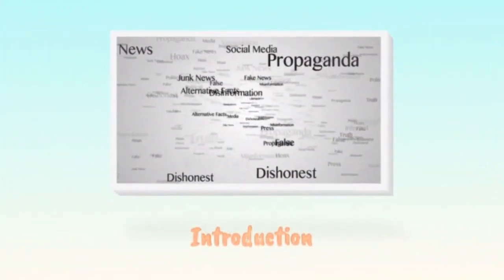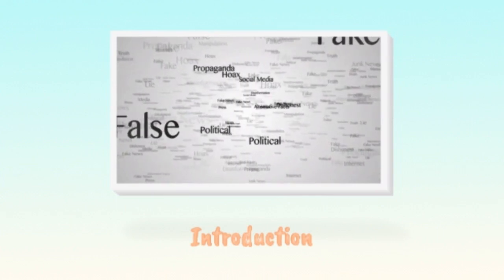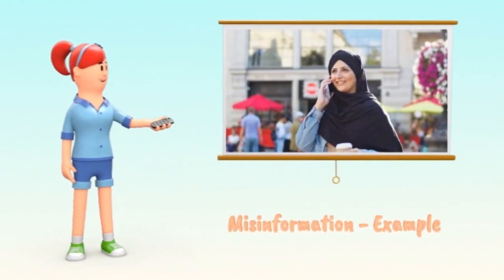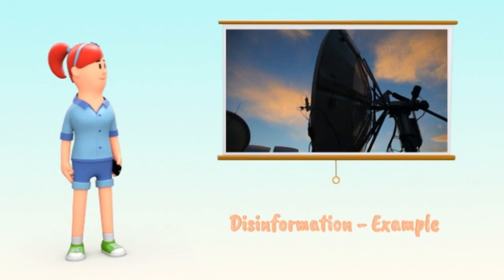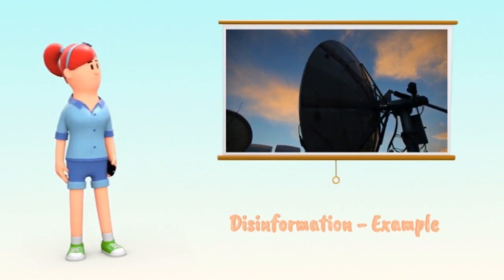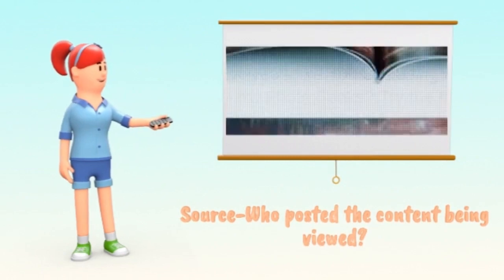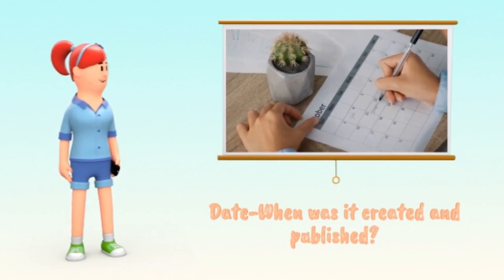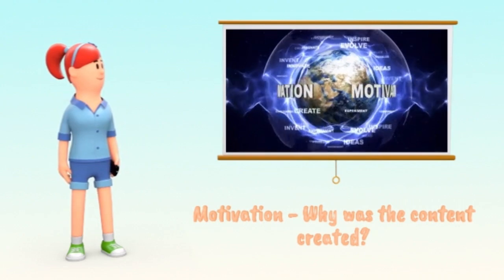Evaluating the reliability and validity of evidence presented in media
Burgas Free University